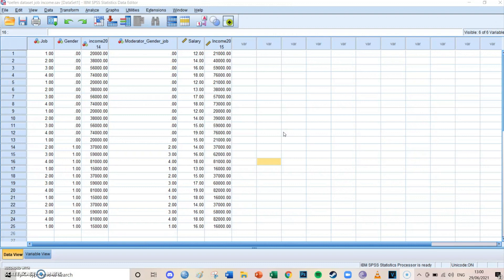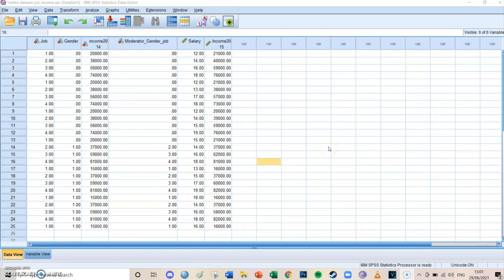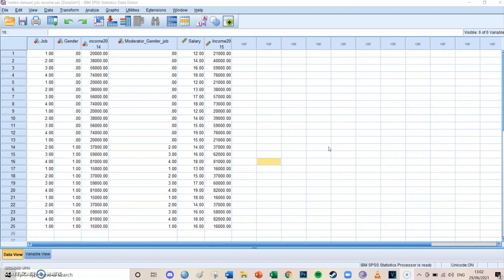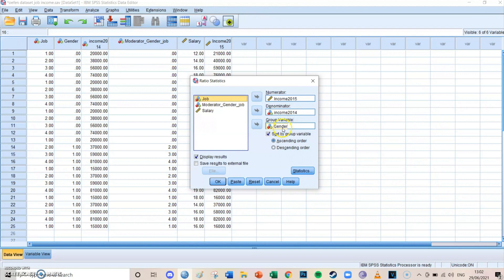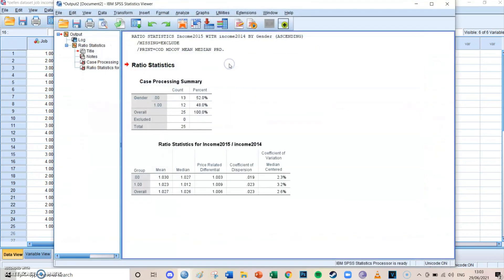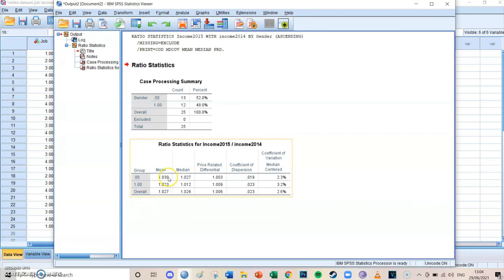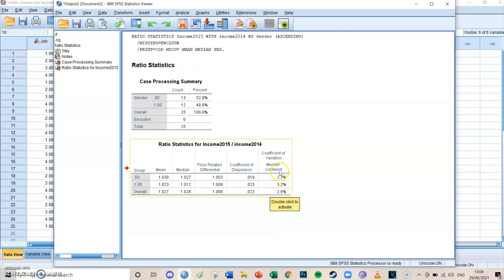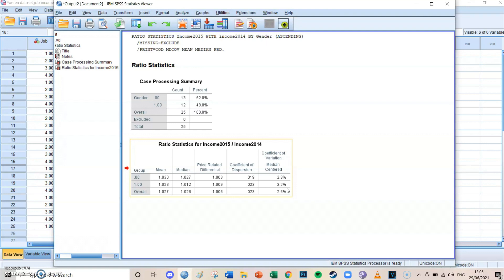SPSS #27 - Ratio Function - (With a Moderator)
Hi guys, welcome to the 27th episode of my SPSS tutorials here on youtube. If you have any question, leave it down below in the commentsection!